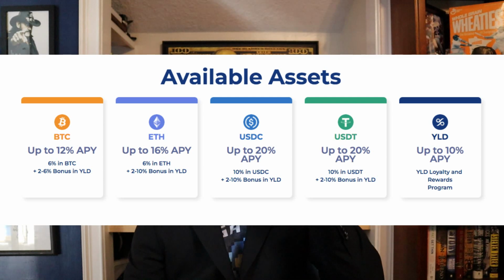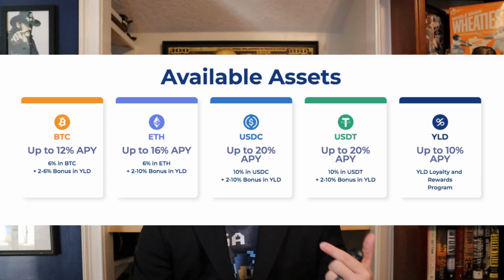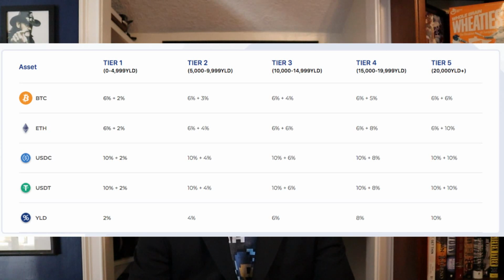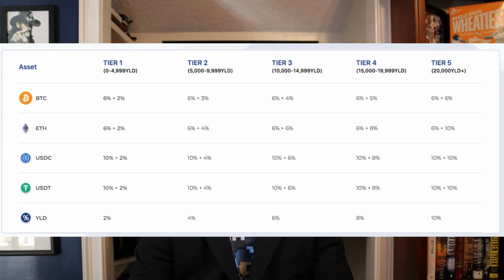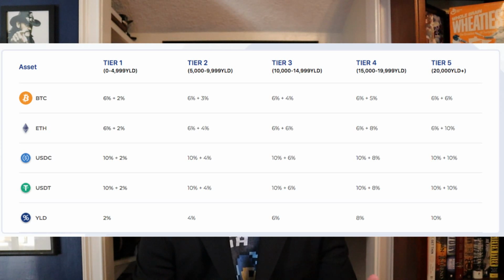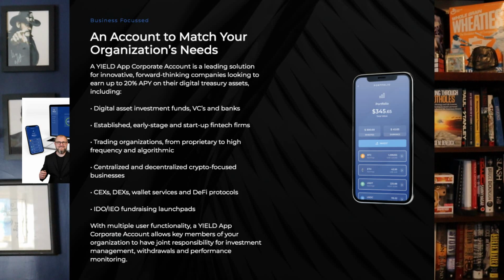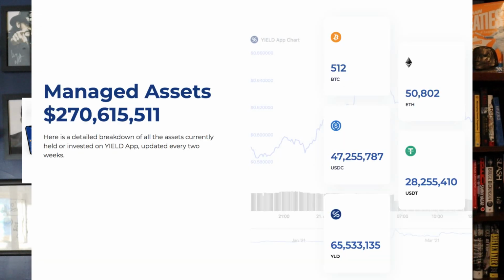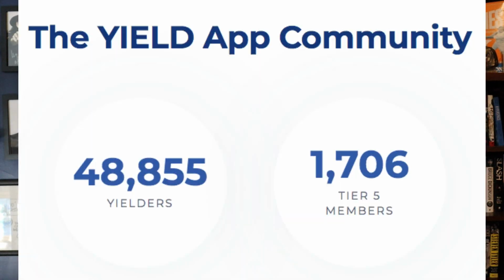Yield App Review and YLD Price Prediction 2021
🗽 FREE Referral Bonuses 💵  and Discounted Trading Fees! 🔥

🗽 How I Make My YouTube Videos:
❖ My Equipment
❖ My Thumbnails - Canva

❖ My Book

*Sources - Yield.app, Tim Frost, Coinmarketcap.com, Twitter.com, Shopping.io, Steady State, Lepricon, Apple App Store, Google Play Store, and Twitter.com